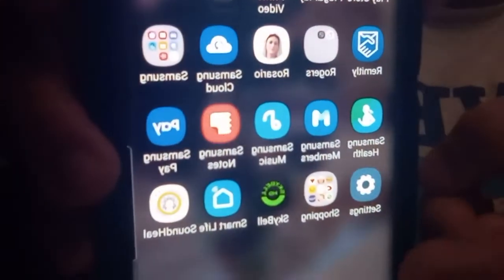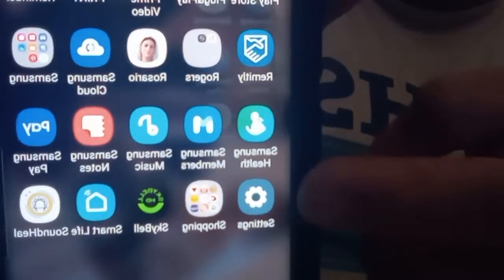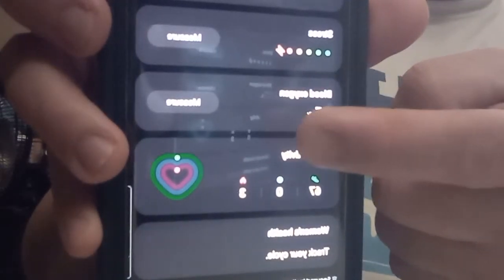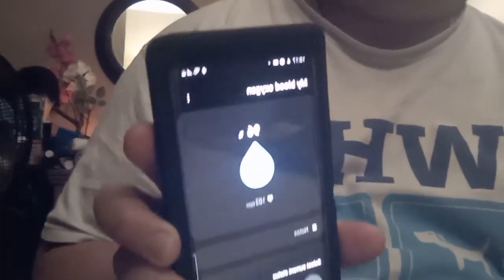how to measure blood oxygen level using Samsung phone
MAY HELP TO MONITOR BLOOD OXYGEN LEVEL WHEN ON SELF ISOLATION/QUARANTINE BECAUSE OF COVID19.